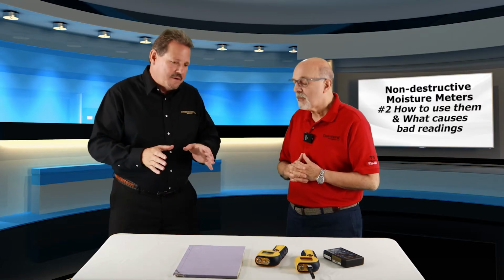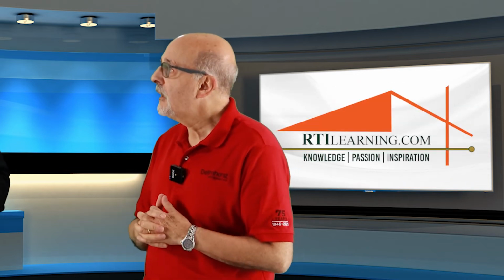When it comes down to it EP12 Non destructive Moisture Meters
A very special guest - Tom Laurenzi from Delmhorst - joins Chuck Boutall in this episode of When It Comes Down To It to explain:

1. How moisture meters work.
2. How to correctly use a moisture meter.
3. Variables to understand based on surface types - like concrete.
4. Differences between meters on the market today, and how to know what is best for the job.